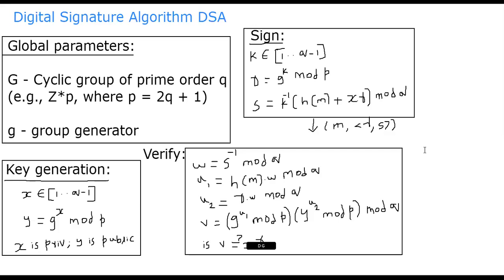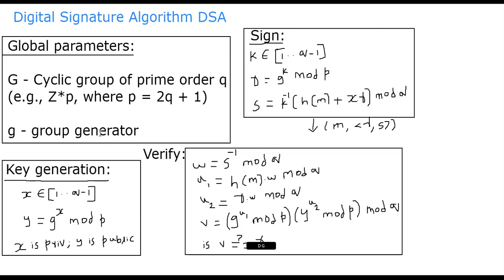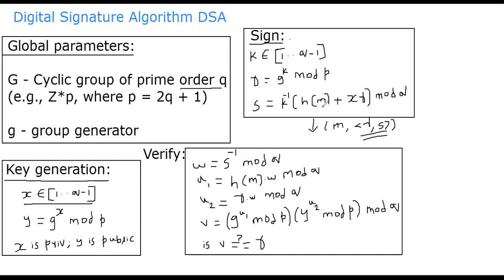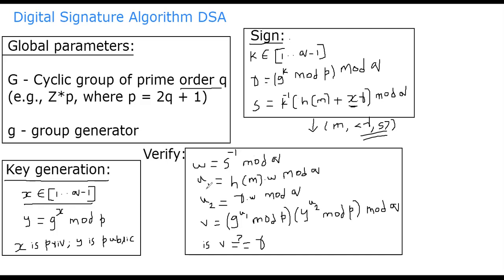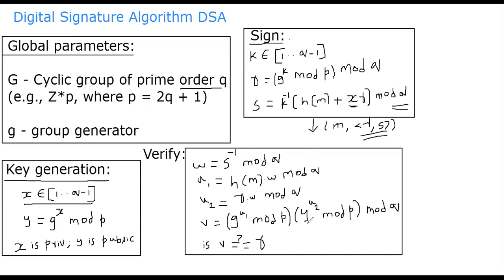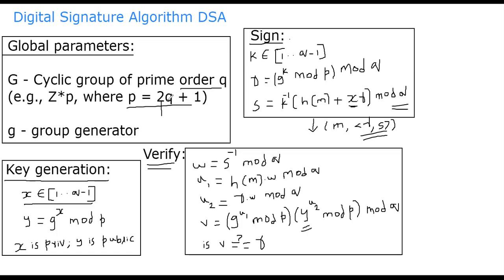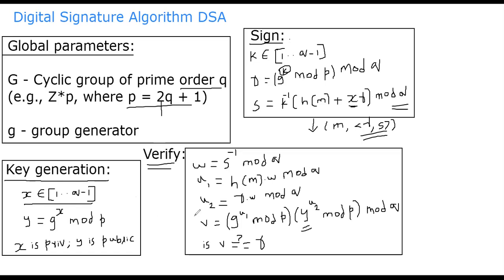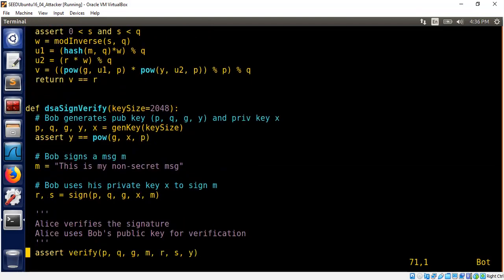Digital Signature Algorithm (DSA)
We discuss the NIST digital signature algorithm (DSA) which is based on ElGamal and Schnorr schemes.